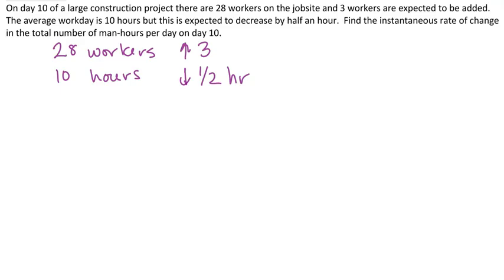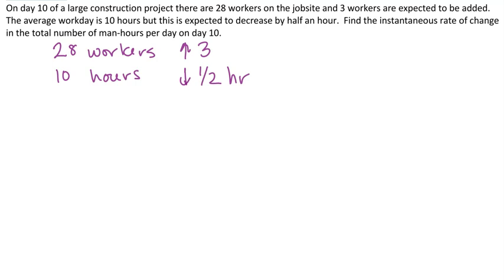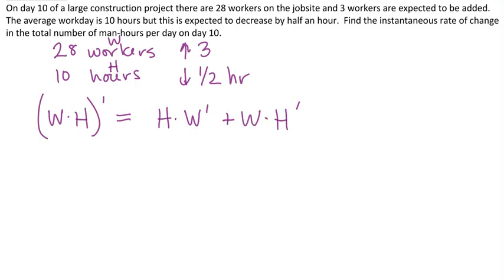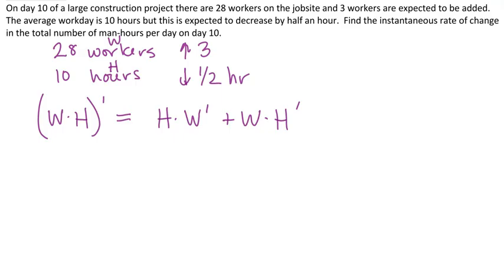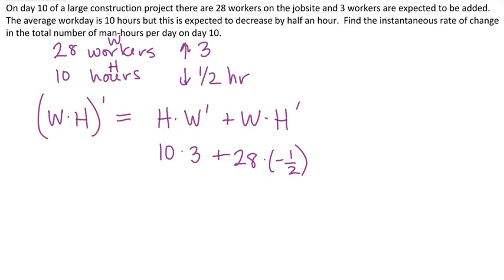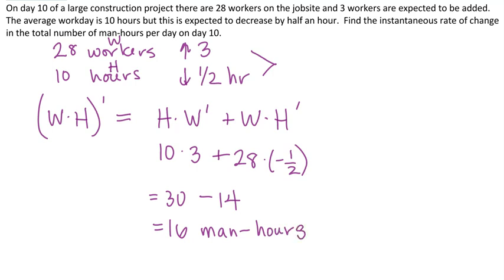M151 2.3 example 3